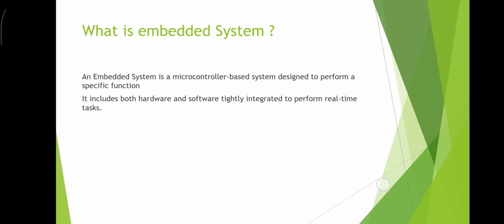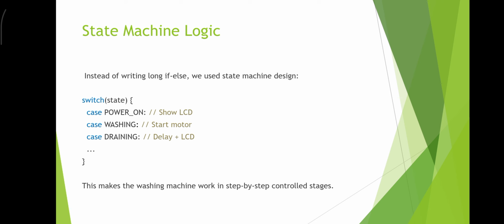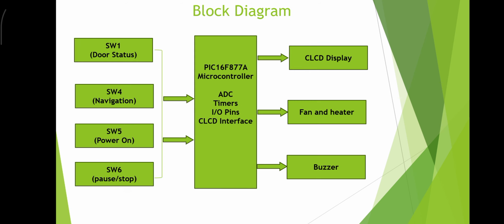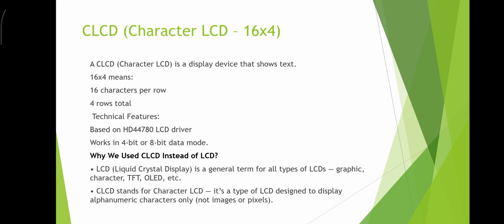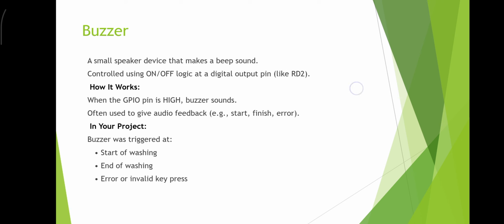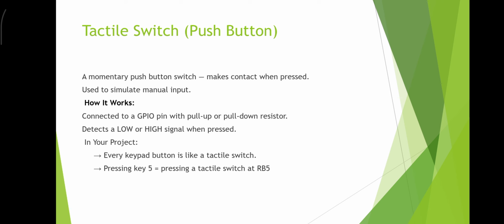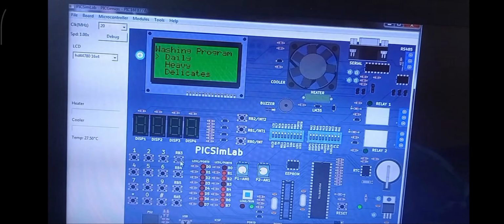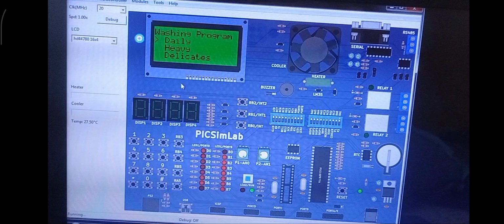Washing Machine Simulation using PIC16F877A microcontrollr - EMERTXE internship project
Washing machine simulation  using pic16f877a microcontroller -emertxe internship